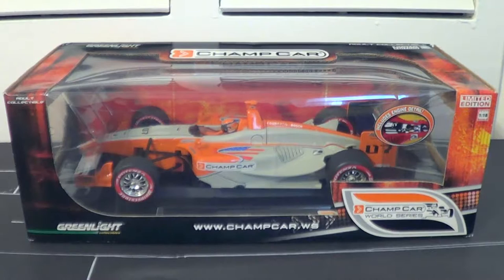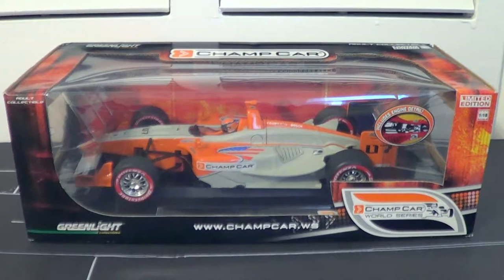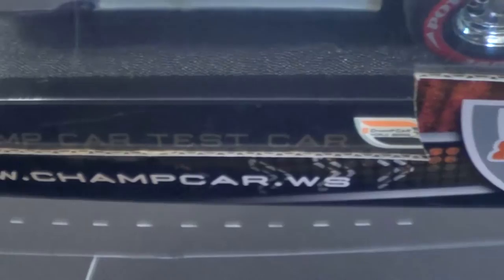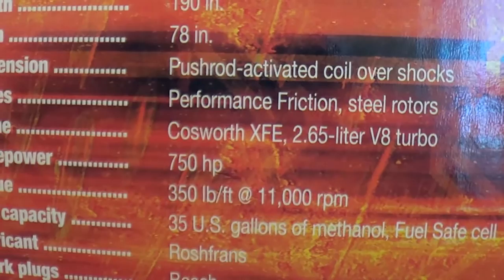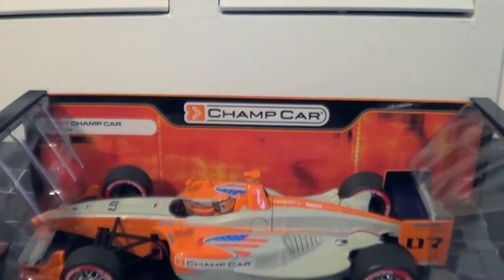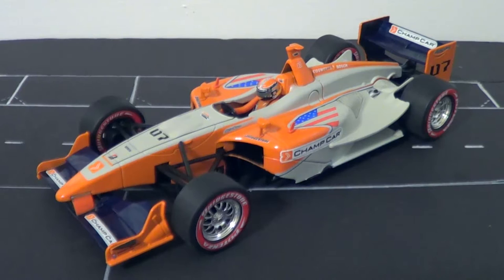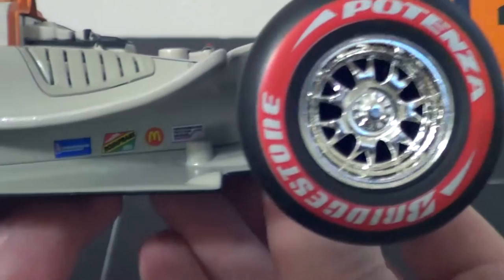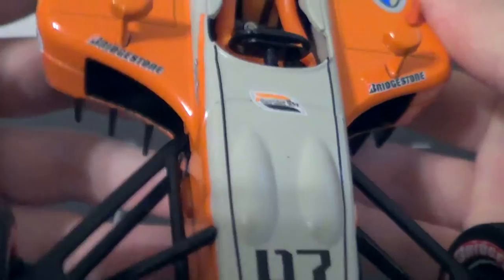2007 Greenlight 1/18 Panoz DP01 Champ Car World Series Test Car HD Unboxing/Review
A full HD unboxing/review of a 2007 Champ Car World Series Panoz DP01. This car is in its testing livery, run during the 2006 season by Roberto Moreno in preparations for the 2007 season. With the open-wheel merger in 2008, the DP01 only had one full season of service with its last race coming at the 2008 Long Beach Grand Prix won by Will Power.

The DP01 has had a life after Champ Car in vintage racing.